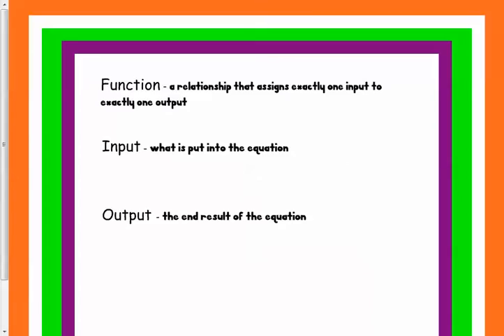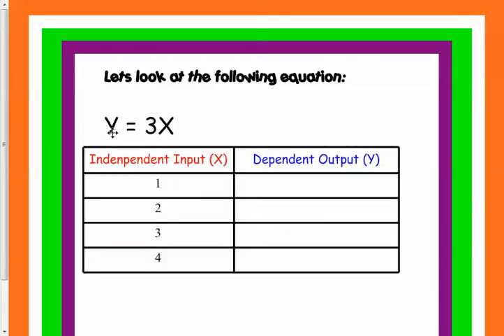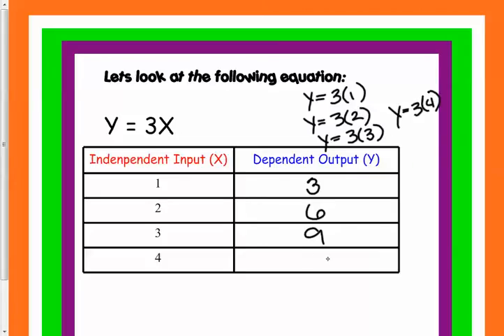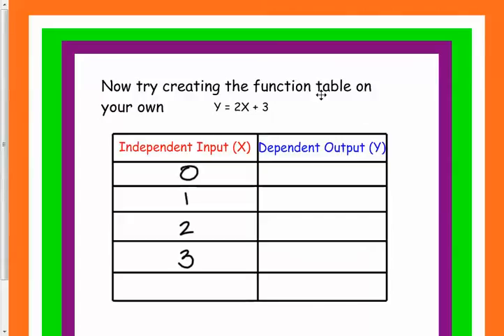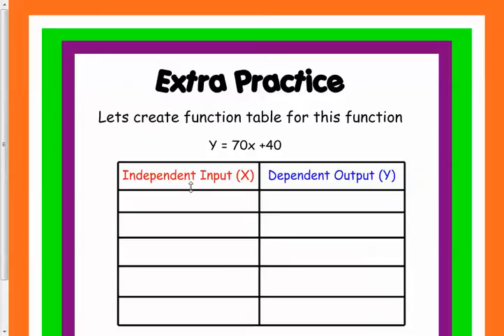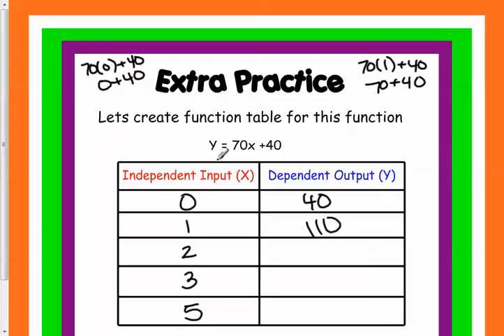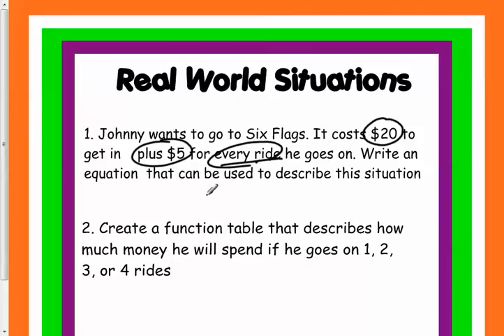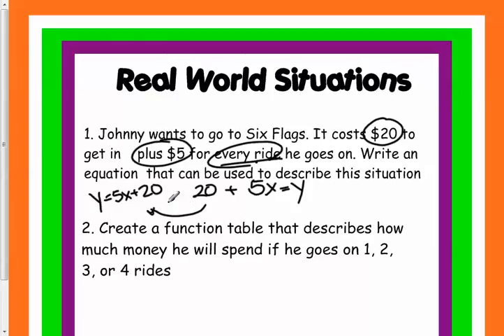1 Function Tables